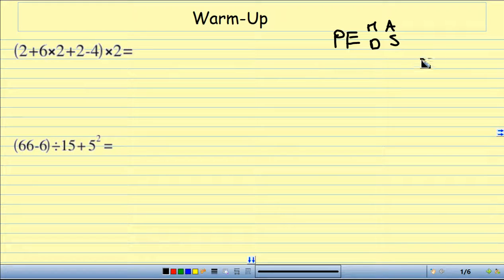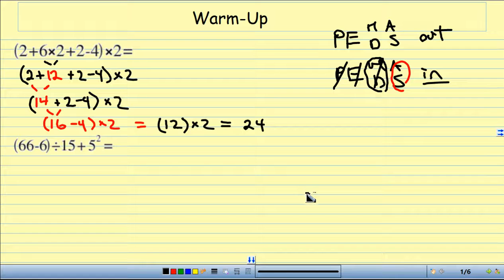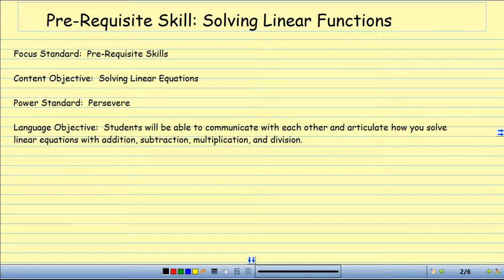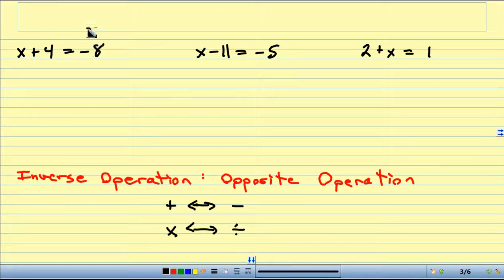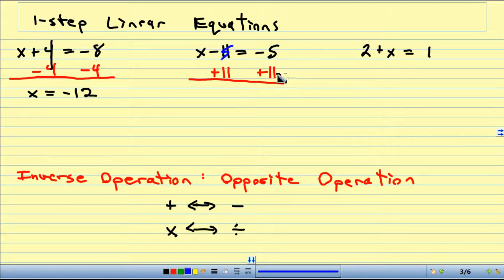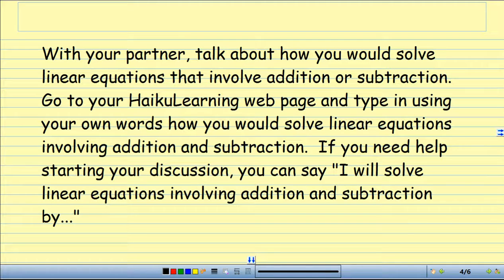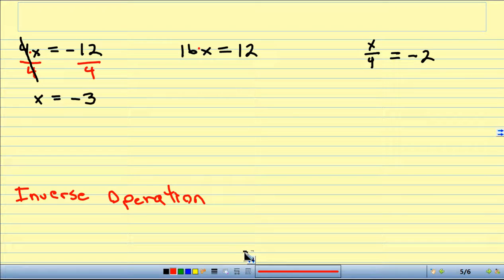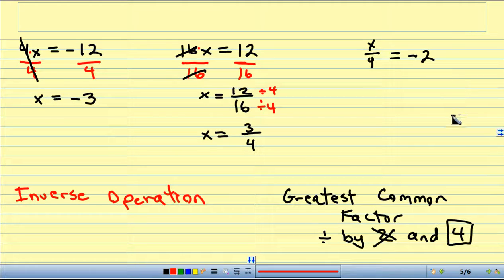Algebra 1 CP Solving 1-Step Linear Equations